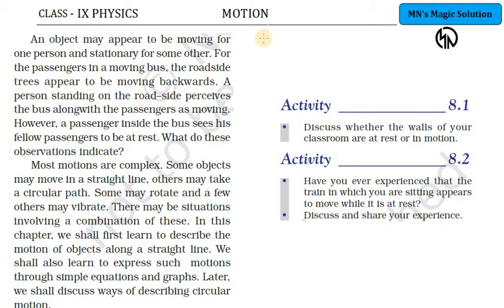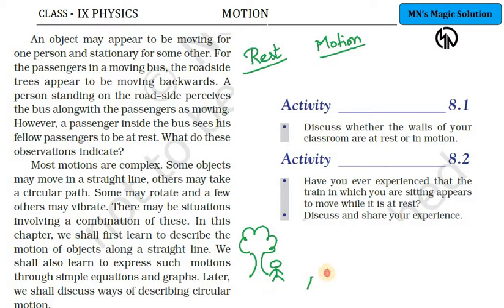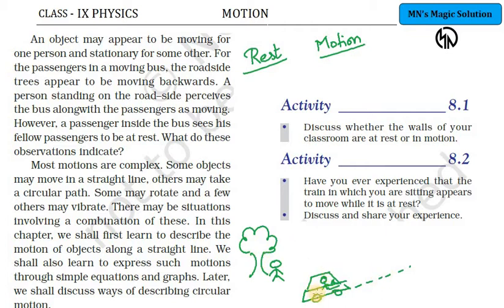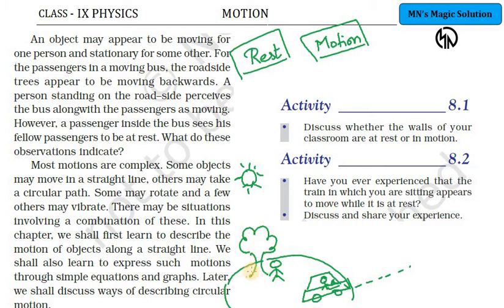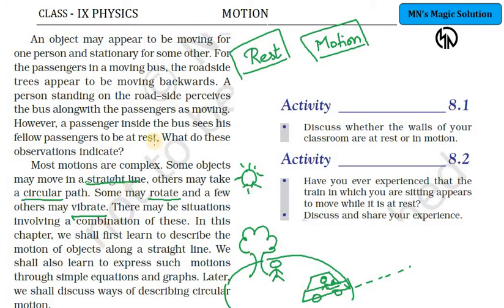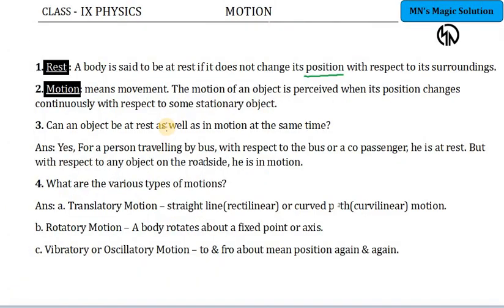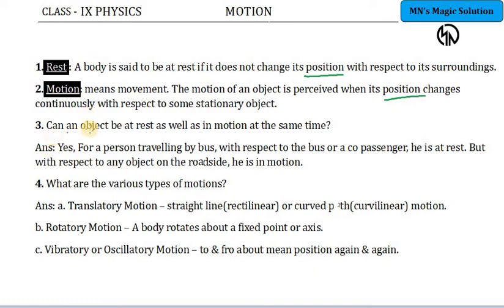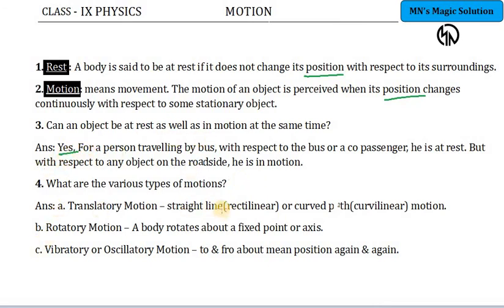M1. CBSE IX - PHYSICS - MOTION - Intro to Rest & Motion - By Nagalakshmi Magesh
CBSE IX - PHYSICS -
MOTION - Intro to Rest & Motion -

CBSE IX & X Maths & Science , Ct: 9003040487